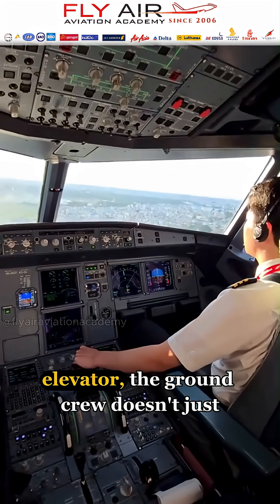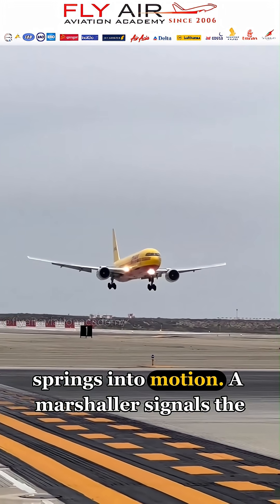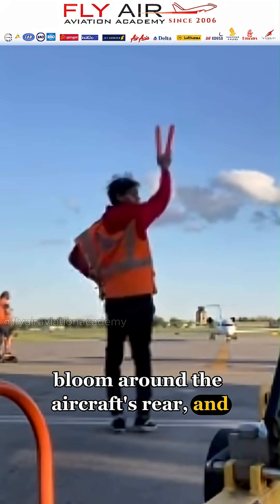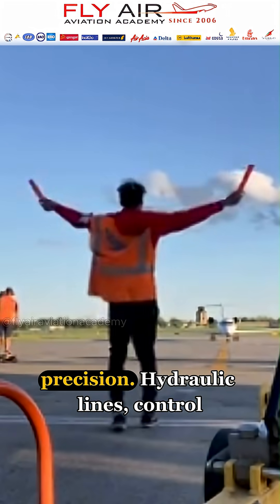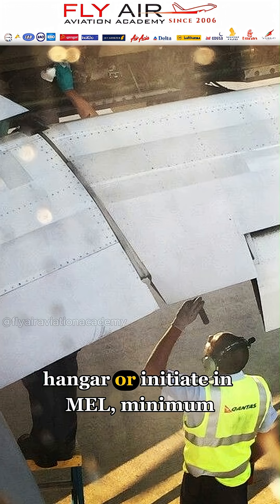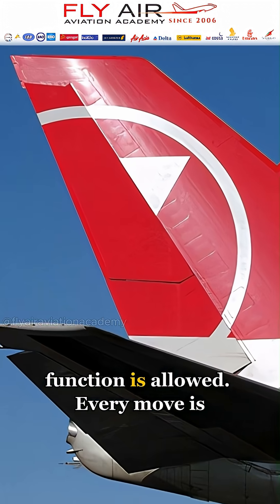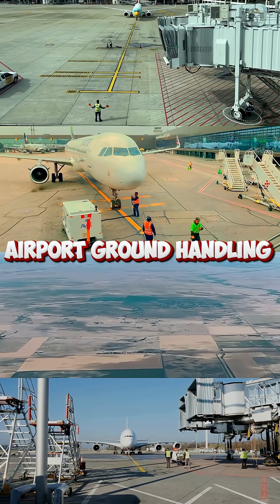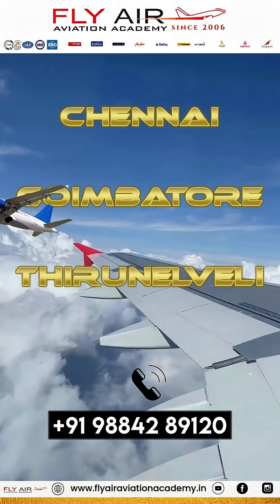Stuck Elevator? Watch the Ground Crew React in Real Time!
✈️ When an aircraft lands with a stuck elevator, the ground crew doesn’t wait—they act. From the moment the wheels touch down, every second counts. Marshaller signals. Technicians rush to the tail. Panels open. Hydraulic lines, actuators, and control cables are inspected with surgical focus. If the elevator’s jammed, it’s not just a fault—it’s a flight risk. Watch how ground crew respond with precision, urgency, and grit.

Get ready to decode the mystery behind terms like “Miracle Flight,” “Deadhead,” and “Last-Minute Paperwork”—you’ll never hear an airline announcement the same way again. Buckle up, because what you're not supposed to hear might just be the most fascinating part of your flight.

Join us as we explore the exciting field of aviation, providing you with valuable insights and practical knowledge.

Aviation Academy Pilot Training Flight School Aircraft Maintenance Aviation Management Aviation Courses Become a Pilot Aviation Career Pilot License Flight Training Programs Aviation Scholarships Aviation Education Pilot School Learn to Fly Commercial Pilot Aviation Certification Pilot Career Aviation Industry Airplane Pilot.
Aviation School Pilot Academy Aviation Training Programs Future Pilots Airline Training Flight Instructor Aviation Enthusiast Professional Pilot Aviation Learning Pilot Education Aviation Courses Online Private Pilot Air Traffic Control Aviation Technology Aeronautical Studies Aviation Courses Near Me Pilot Training Institute Flight Simulation Pilot Classes Aviation Science